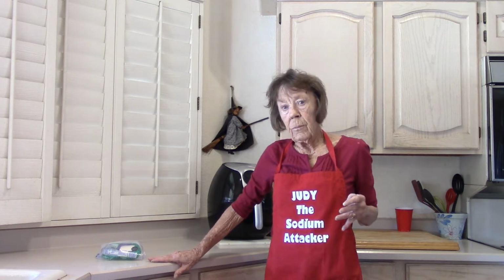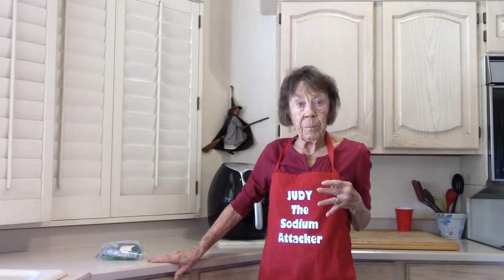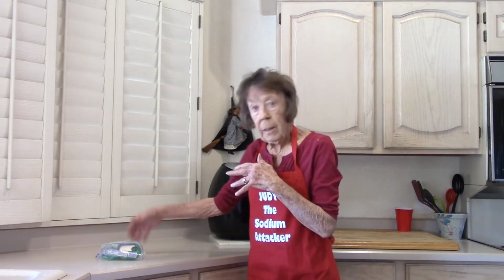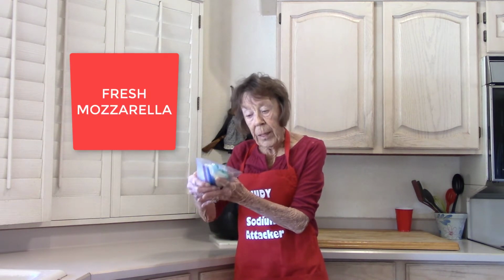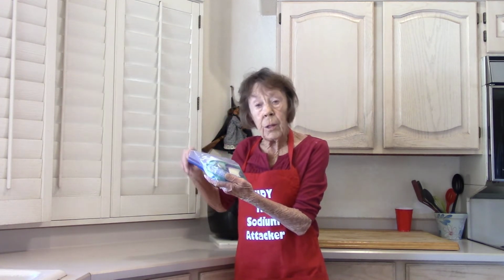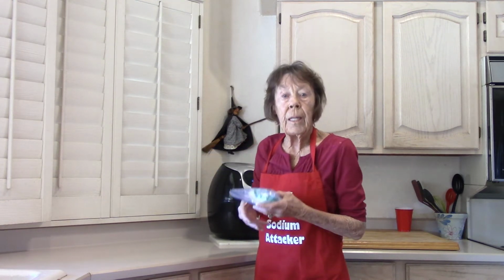WANT LOW SODIUM MOZZARELLA? I'LL TELL YOU WHERE TO GET IT.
WE CAN HAVE LOW SODIUM CHEESE.  WHERE TO BUY LOW SODIUM MOZZARELLA BETWEEN 30 MG AND 100 MG SODIUM PER OUNCE.